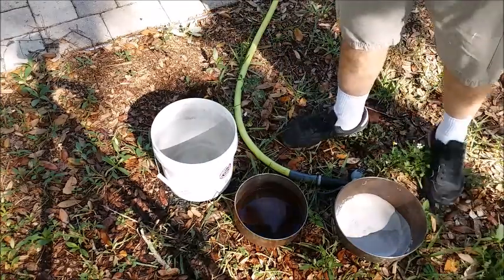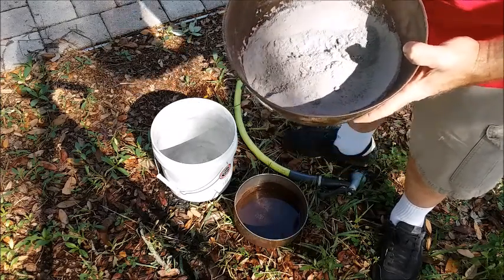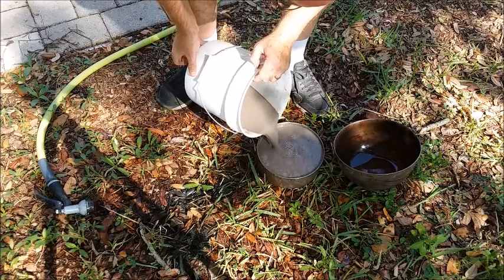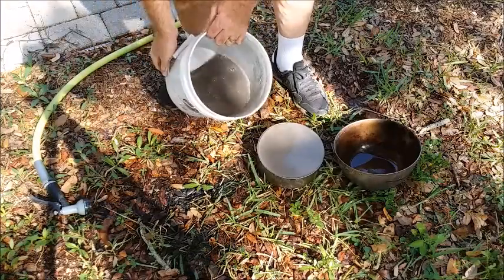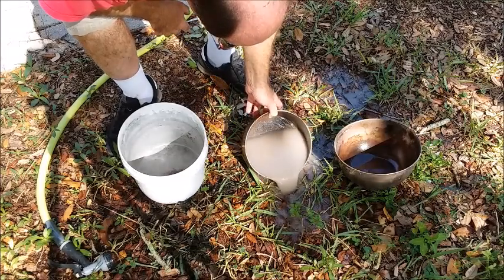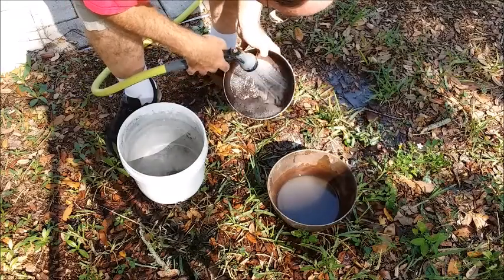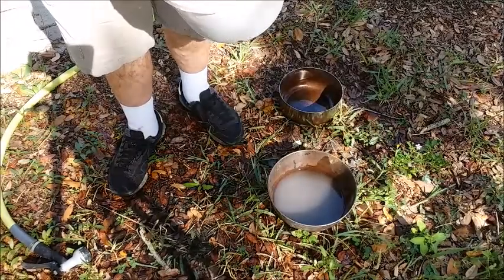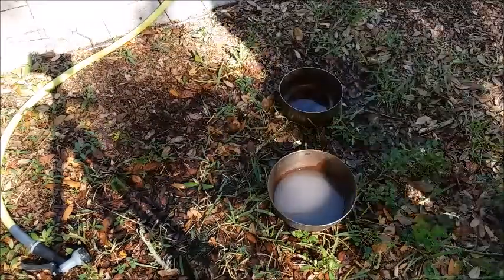Washing Away The Ash From Incinerated IC Chips To Recover Gold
In this video I show how to wash away the bulk of the ash remaining from incinerating plastic IC chips so the gold bond wires can be recovered. for more information.